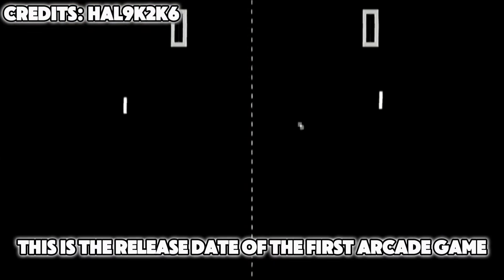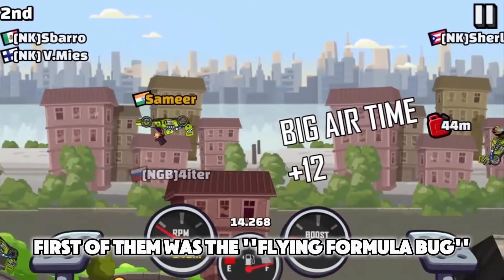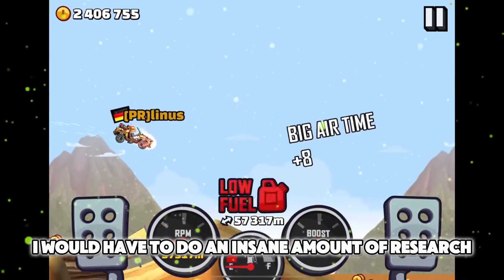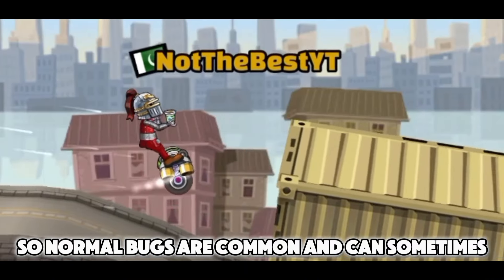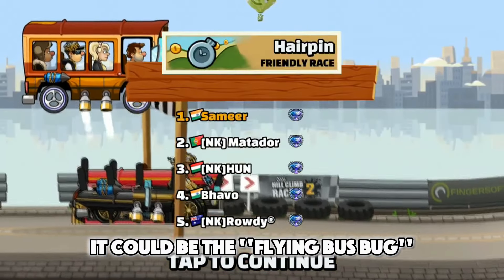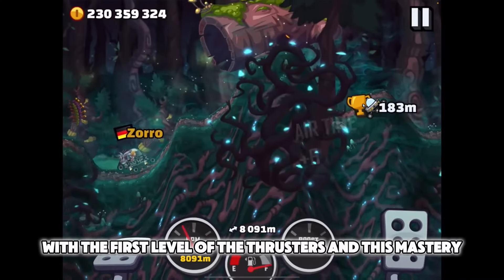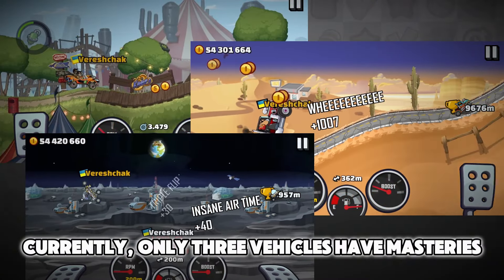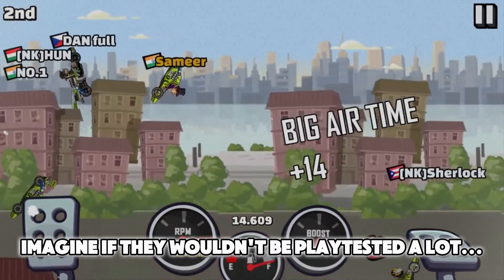The Biggest Glitch In HCR2 History